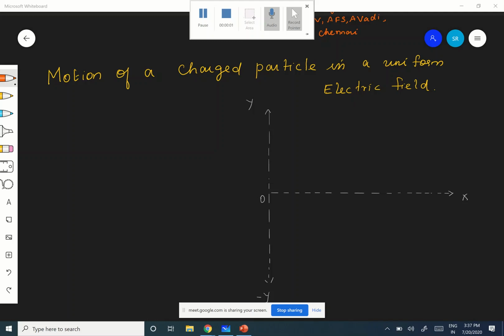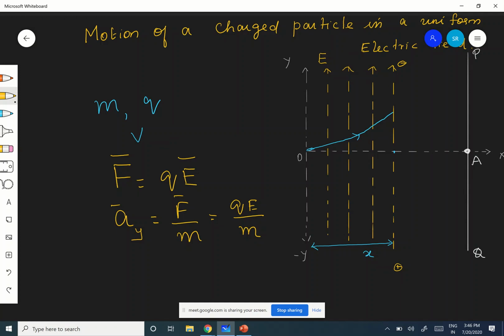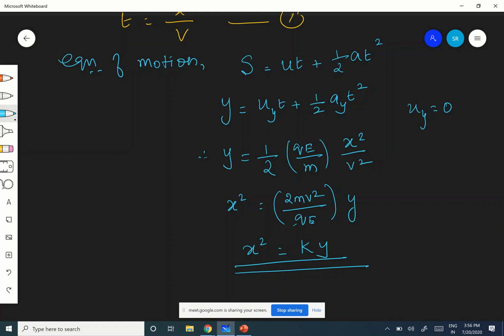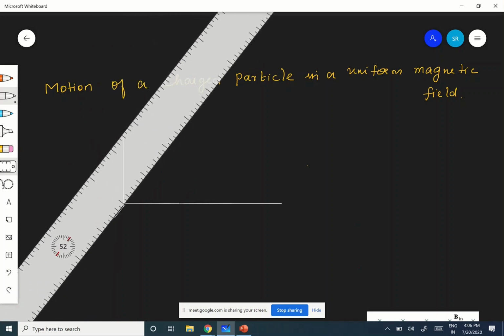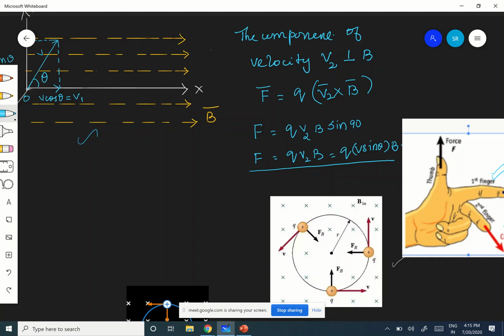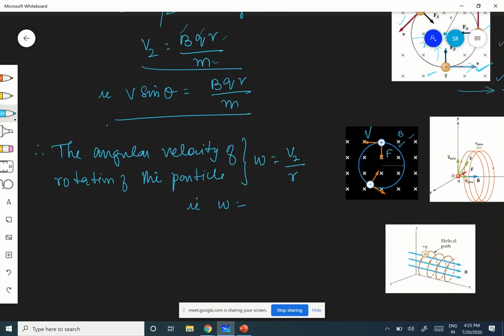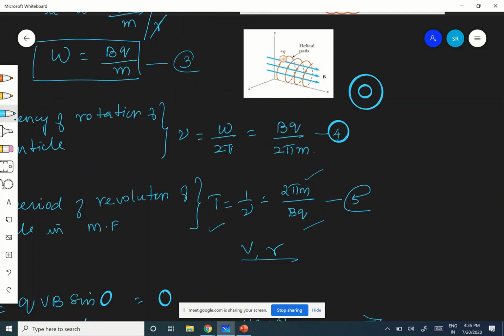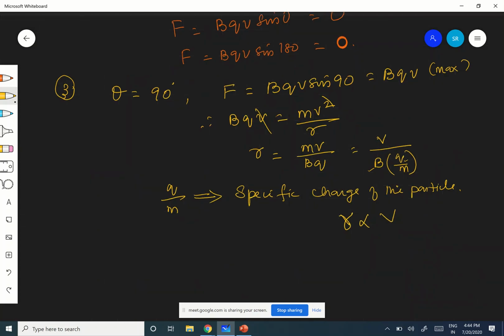G Meet class 1 -Motion of charged particle in a uniform electric field and magnetic field